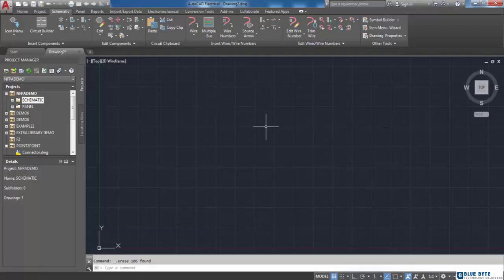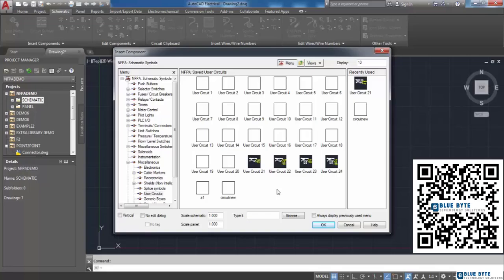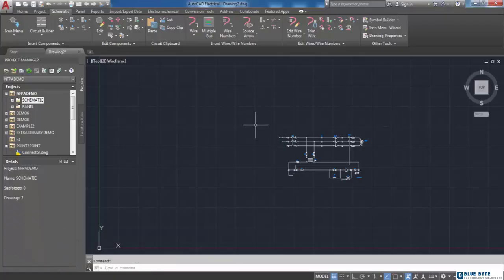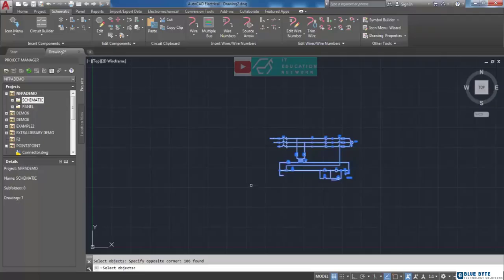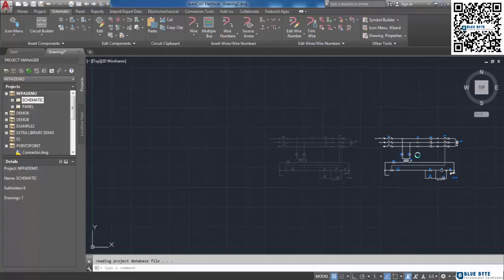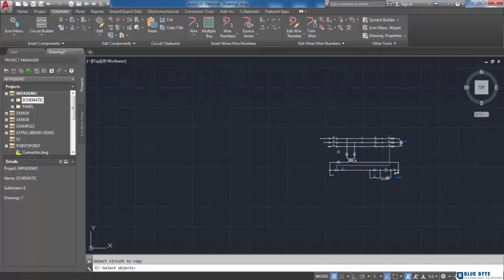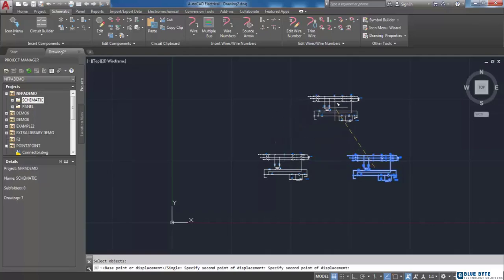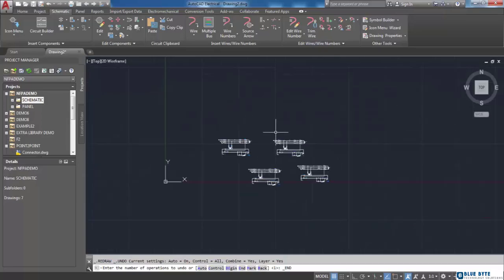AutoCAD Electrical Tutorial - 053 - Inserting saved circuit